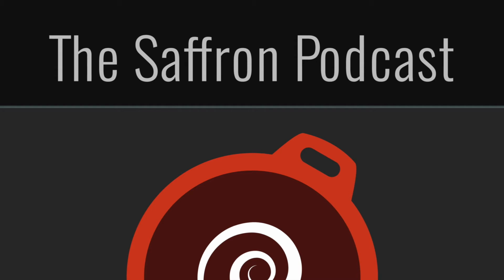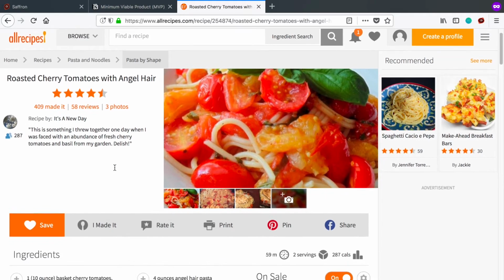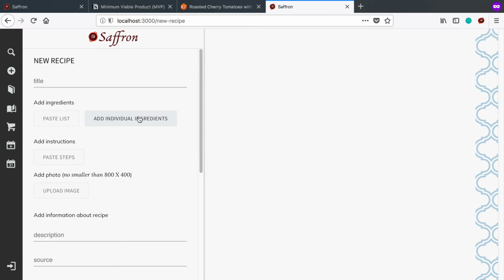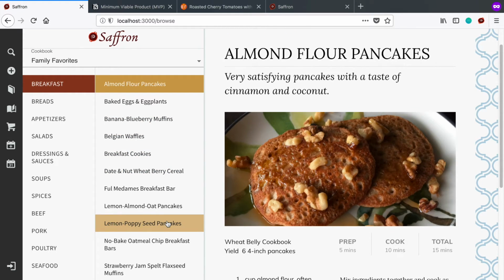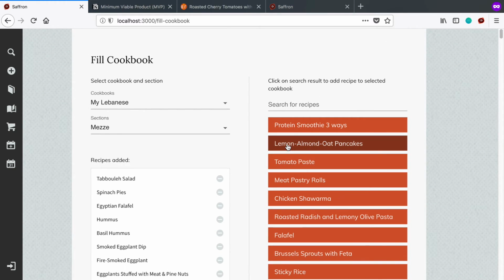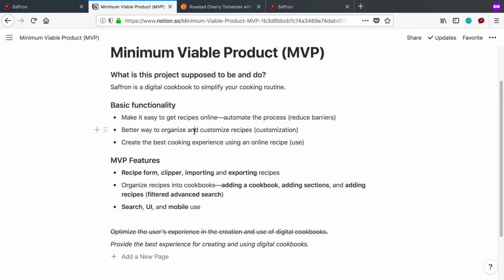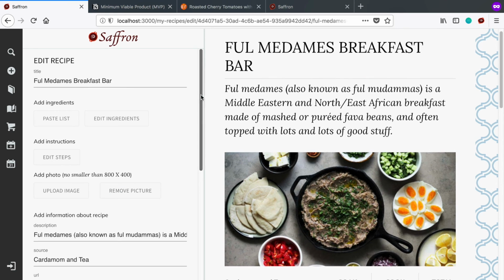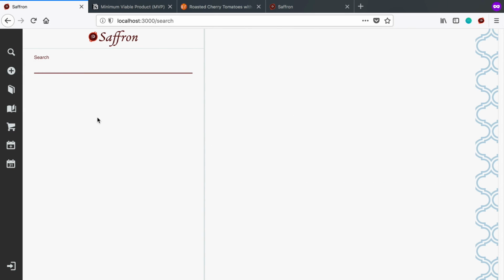Deciding on a MVP | The Saffron Podcast Ep 2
We discuss what we want to include in our minimum viable product (MVP).